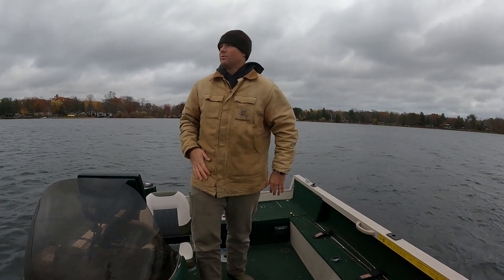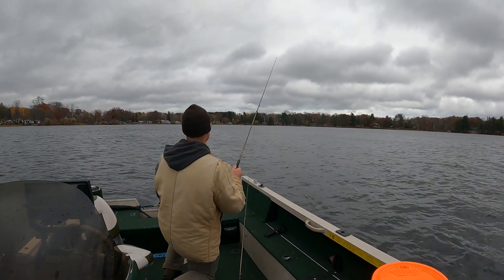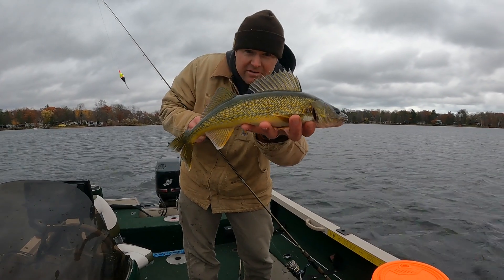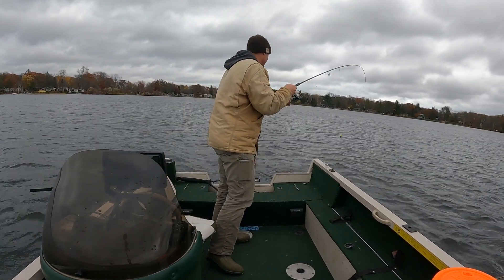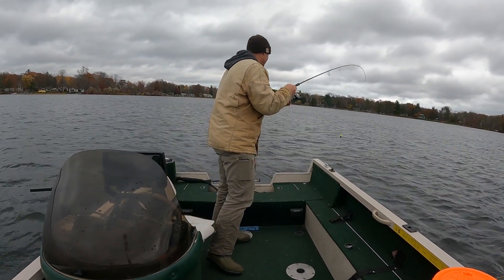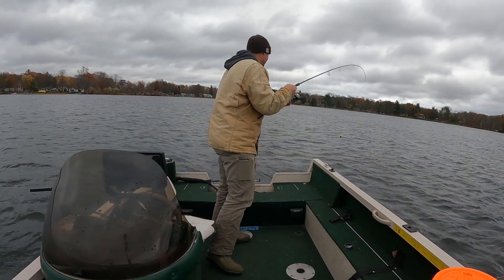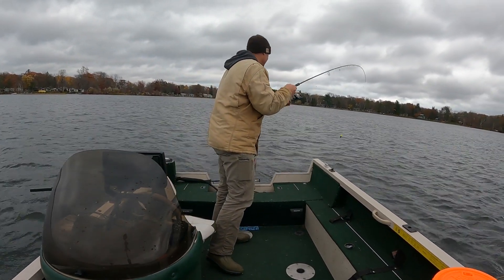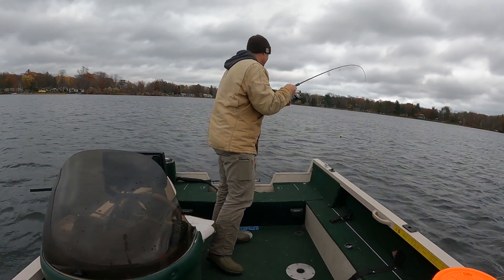Learning to use MEGA Live for Fall Walleyes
I am continuing to use MEGA Live. There is most definitely a learning curve but the more I use it the more confident I become in what I am seeing and how to get fish to bite.